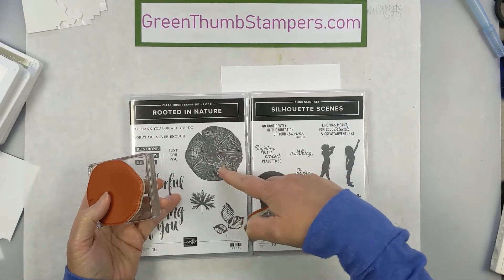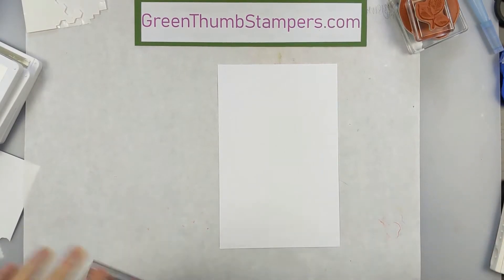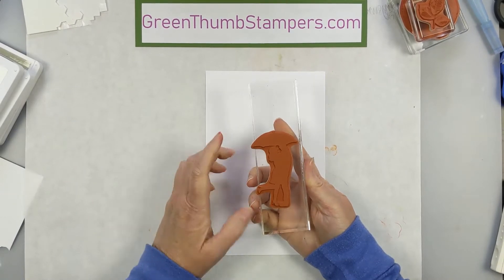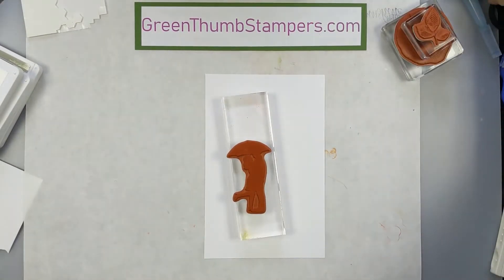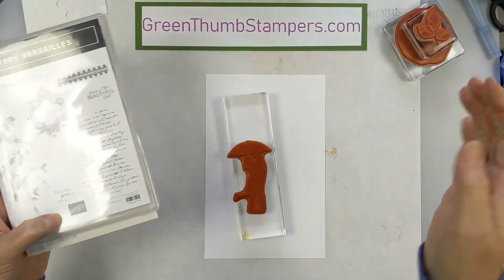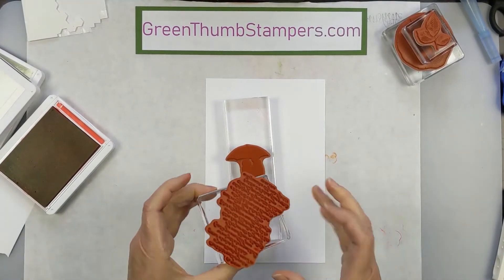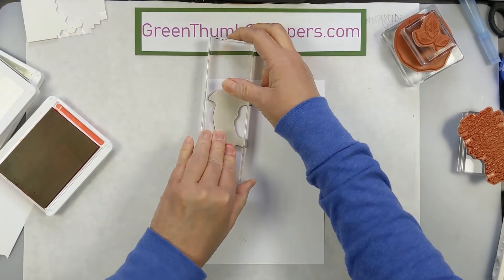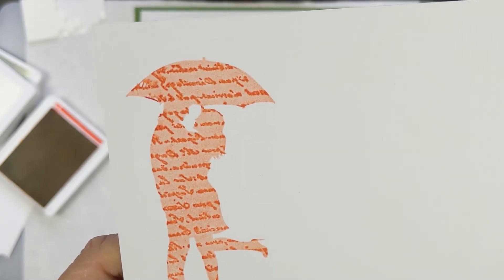Finally Friday- 7/16/20 Kissing Technique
This week I'll show you the kissing technique with Stampin' UP! Rooted in Nature, Very Versailles and Silhouette Scenes sets.  It is an older technique that I learned when I first started stamping.  It brings solid images "kissed" with a pattern into the world of unlimited possibilites.